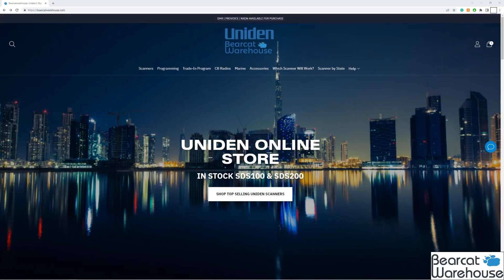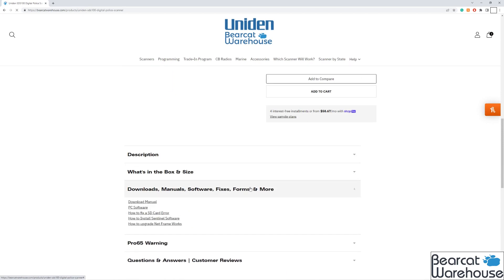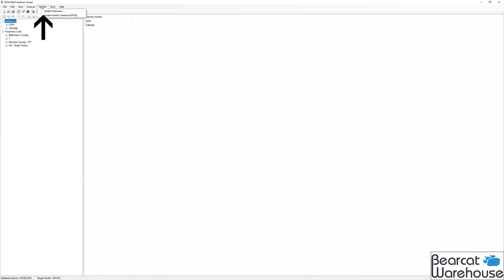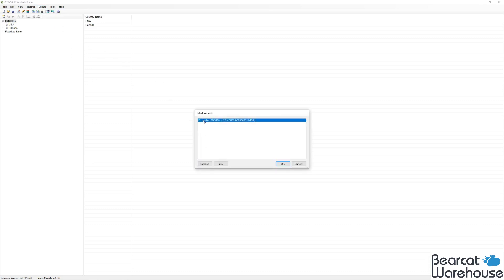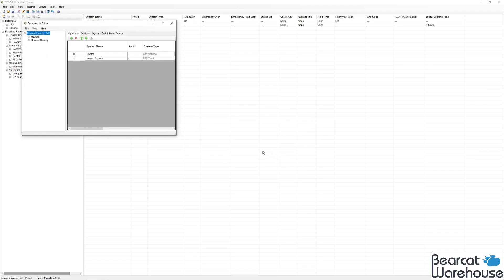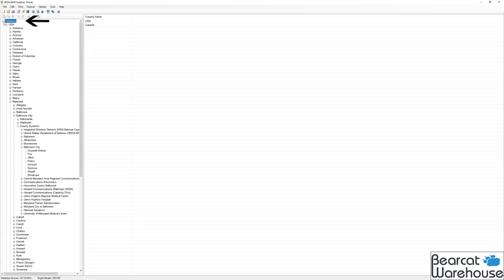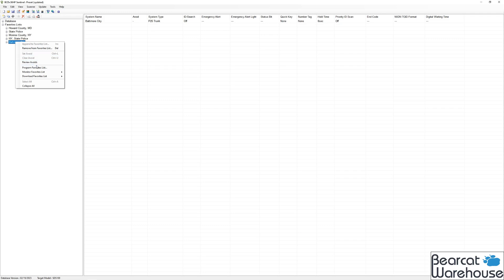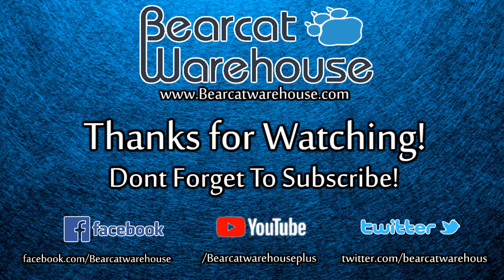(BCW) Sentinel Software 101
This Video applies to the BCDX36HP Sentinel Software, You can also Apply this to the Homepatrol Sentinel software version.

In this video we cover:
-Update the database
-Update firmware
-Reading from the scanner
-Editing favorites list
-Creating a favorites list.

Have Questions? Bearcat is here to help! Contact a Specialist now!